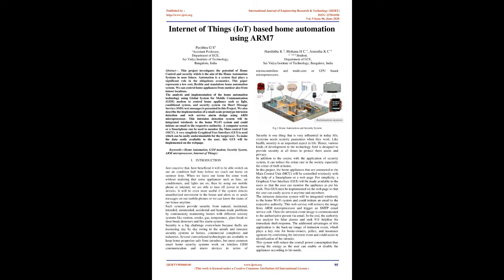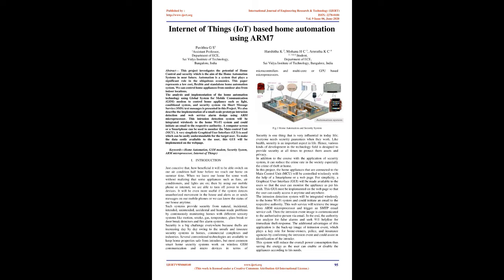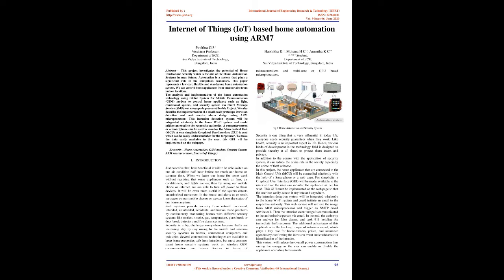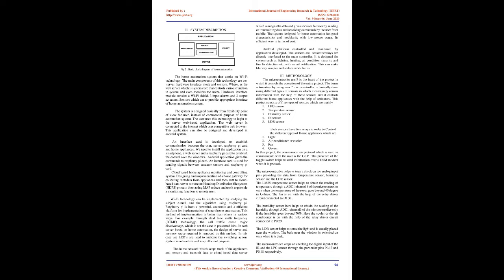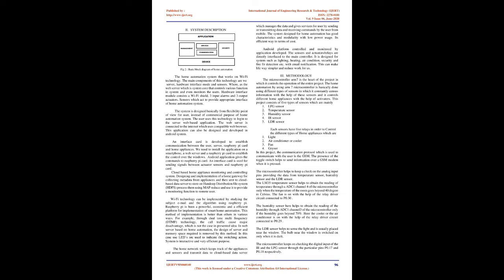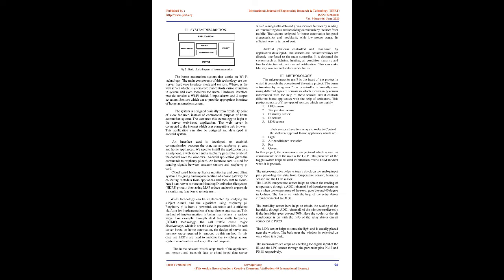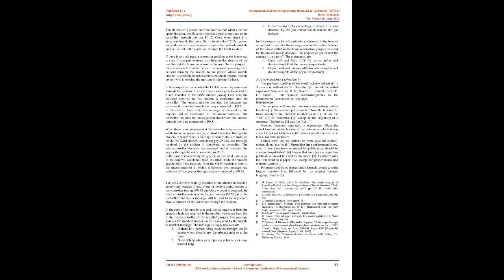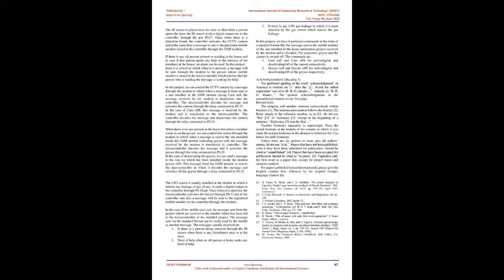Internet of Things (IoT) based home automation using ARM7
Harshitha K , Amrutha K C , Mohana H C , Pavithra G S

This project investigates the potential of Home Control and security which is the aim of the Home Automation Systems in near future. Automation is a system that plays a significant role in the ubiquitous economics. This paper represents a low cost, flexible and standalone home automation system. We can control home appliances from outdoor also from indoor locations.

The analysis and implementation of the home automation technology using Global System for Mobile Communication (GSM) modem to control home appliance such as light, conditional system, and security system via Short Message Service (SMS) text messages is presented in this Project. We also describe the implementation of a small-scale prototype intrusion detection and web service alarm design using ARM microprocessor. This intrusion detection system will be integrated wirelessly to the home Wi-FI system and could initiate an email to the respective authority. A computer screen or a Smartphone can be used to monitor the Main control Unit (MCU). A very simplistic Graphical User Interface (GUI) is used which can be easily understandable for the target user. To make the data easily available to the user, this GUI will be implemented on the webpage.